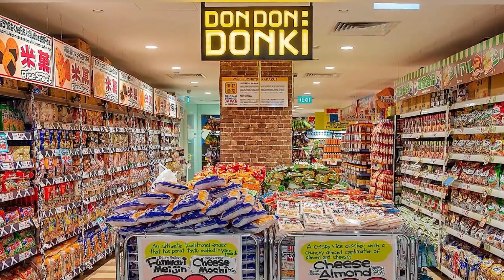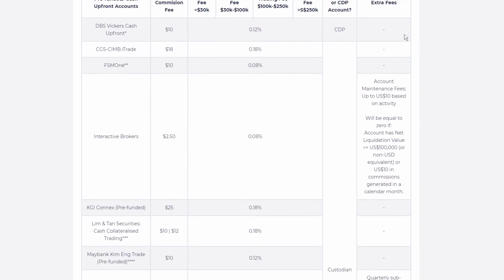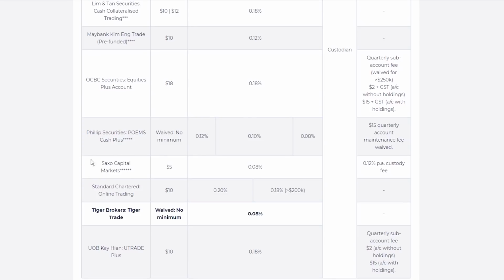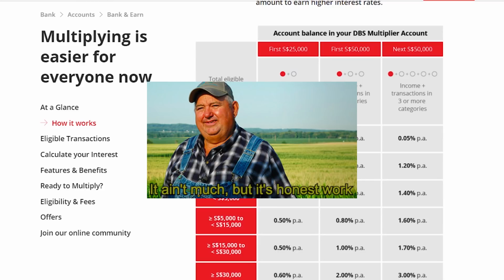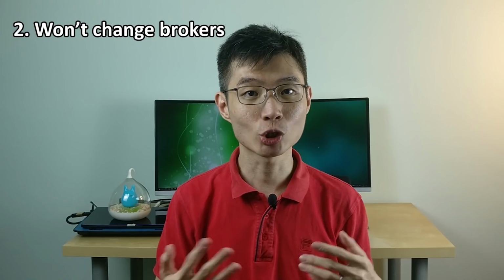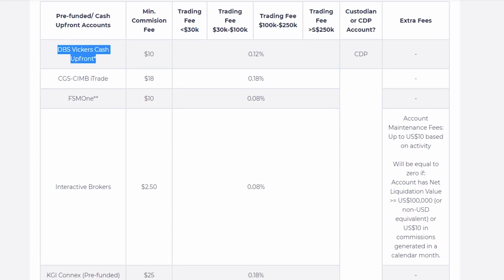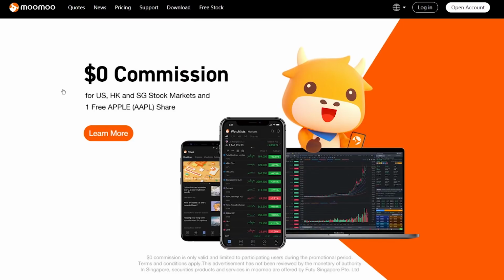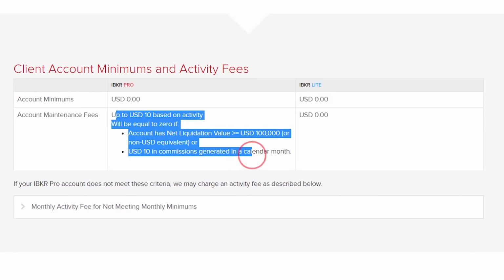How To Choose The Best Singapore Stock Broker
There are so many brokers in Singapore. If you choose the wrong broker, you will end up paying a high commission fee. In this video, I’ll show you what brokers are available and how to choose the best Singapore stock broker, enjoy!

0:00 - Intro

0:47 - Types of Brokers Available
Brokers with CDP account allow you to buy/sell through different brokers. But their trading fees are super expensive.

Brokers with custodian account holds your stocks for you. You can only use the same brokers to buy/sell. But their trading fees are very cheap.

1:43 - Stock Broker Comparison

02:52 - CDP Broker
If you don’t mind paying a high fee, and really need the convenience of buying/selling stocks through different brokers, use CDP broker.

Personally I feel that convenience is unneeded as you can easily transfer the stocks over if needed. You would also need to get used to the new broker if you decide to transfer over.

5:05 - Custodian Broker
You can use Tiger Broker

or Moomoo.

Another option is Interactive Broker. However Interactive Broker charges $10 monthly maintenance fee if your total asset is lesser than $100k. A trick is to use Tiger Broker or Moomoo at the start, then transfer over to Interactive Brokers when you reach $100k.

6:55 - Summary